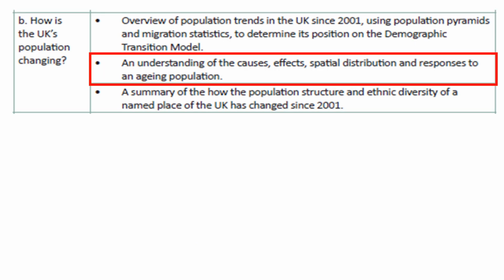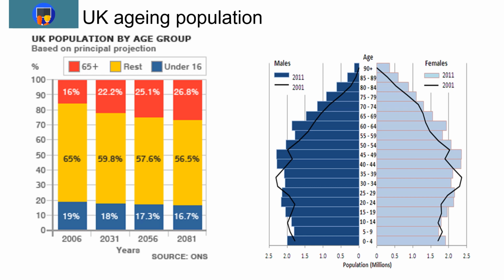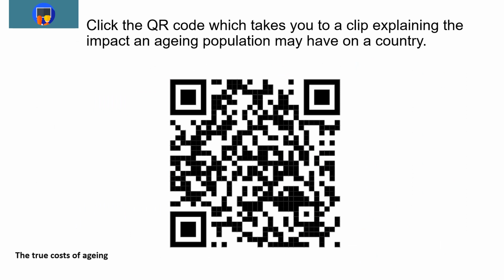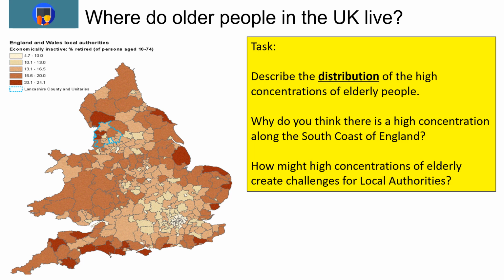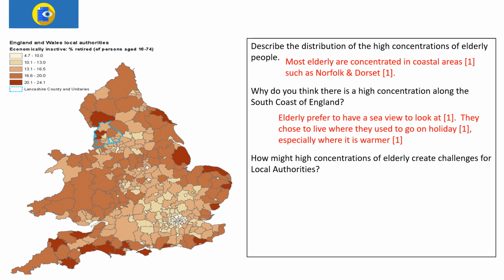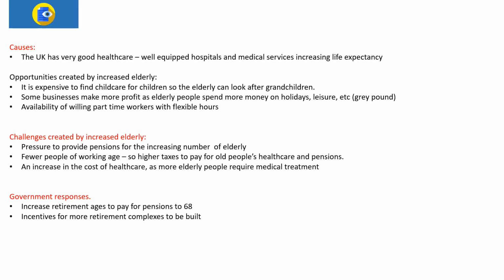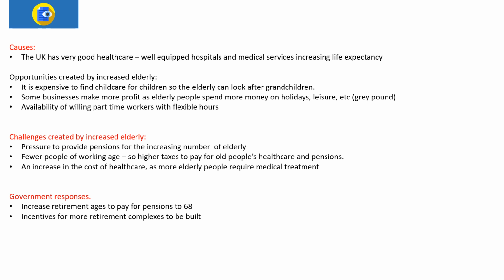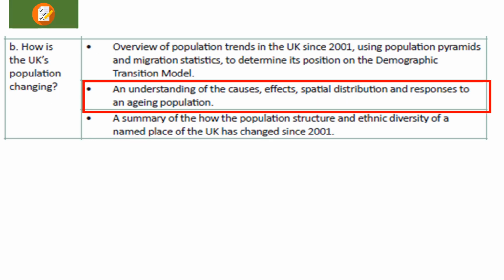6 UK ageing population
Recorded lesson investigating UK ageing population